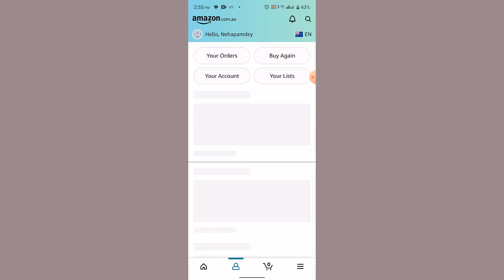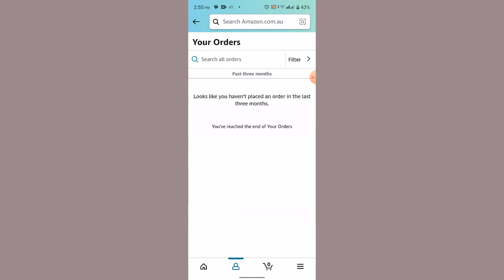How to Cancel Order on Amazon !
This video guides you in an easy step-by-step process to  cancel order on amazon.

Chapters / Timestamps
0:00 Intro
0:15 Cancel order
1:10 Outro